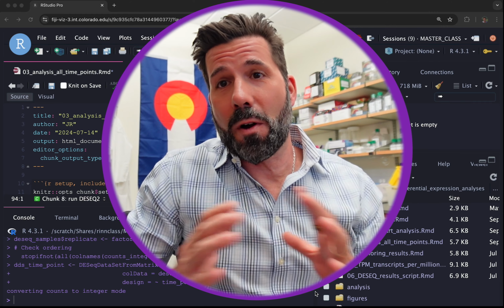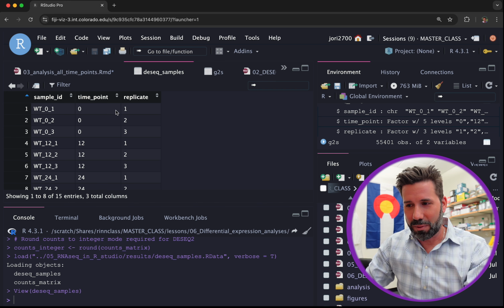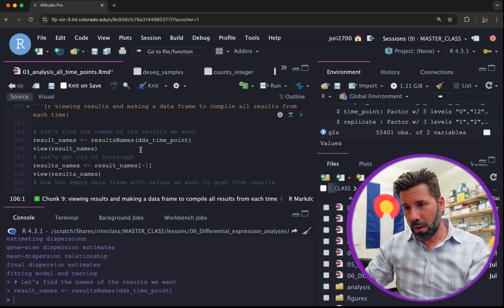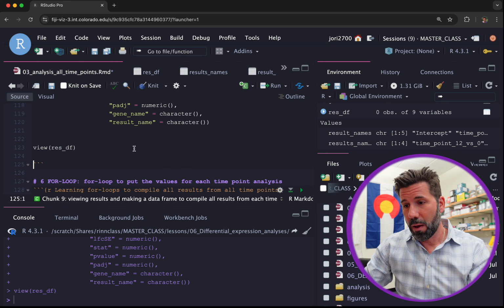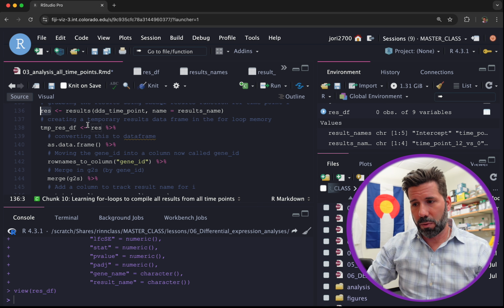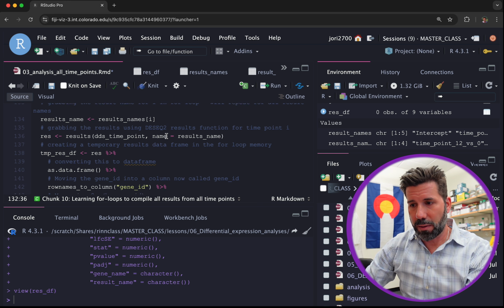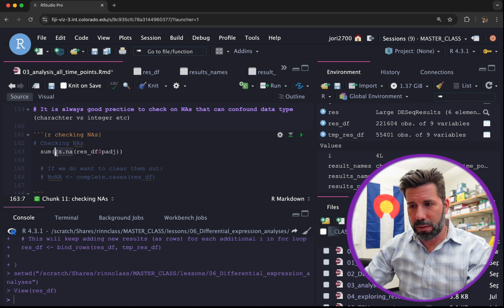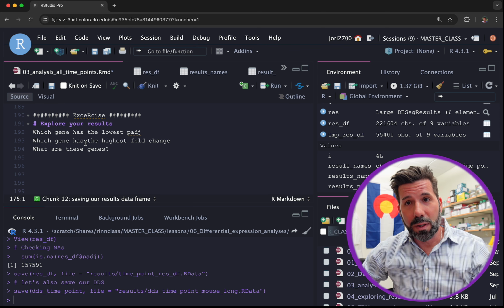Extract all DESEQ results using a for-loop. John Rinn Computational Genomics Lab (CGL)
Here we are going to learn for-loop logic to go into our DESEQ DDS object and extract all the results for each time comparison. This way we will have a data frame of all our results and can start to dig into deeper analysis.